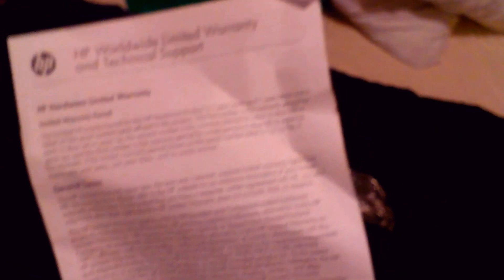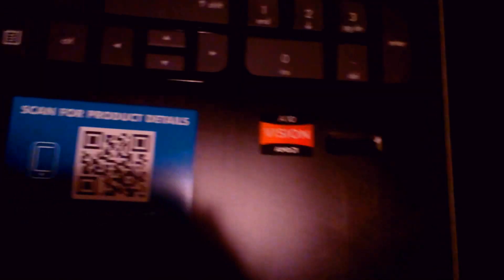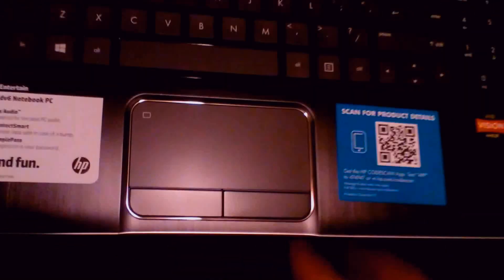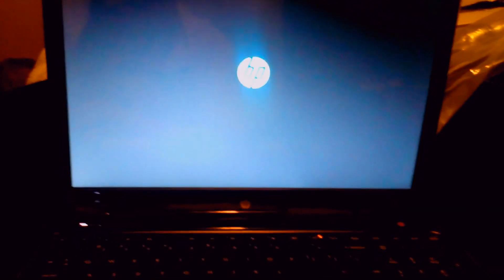HP ENVY DV6-7245US UNBOXING!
Today I do an unboxing of the Envy DV6-7245us Laptop from HP
(upside down like a l33t mlg pro rekter)

Here are the Specs:

-AMD A10-4600M 2.3Ghz Quad Core CPU
-640GB HDD
-6GB's of DDR3 RAM
-1x CD/DVD-RW Optical Drive
-4x USB 3.0 Ports
-1x HDMI Port
-1x VGA Port
-1x SD Card Slot
-1x 3.5mm Audio Headphone Jack
-1x 3.5mm Audio Microphone Jack
-1x Power Adapter Port
-Windows 8 / Windows 8.1 w/ Free Update
-15.6" Diagonal HD BrightView LED Display